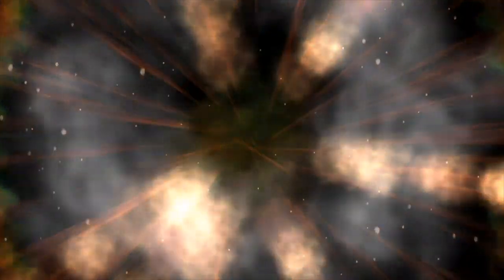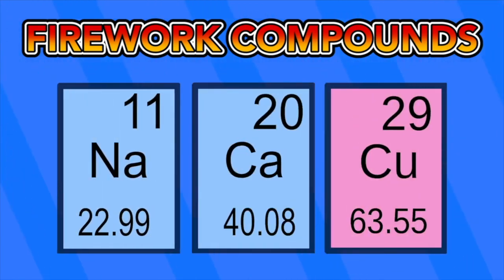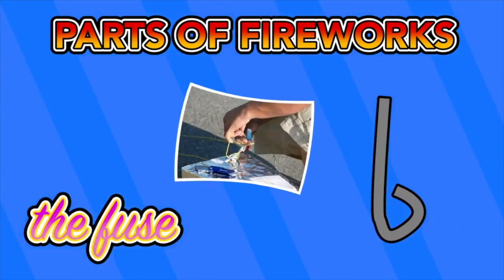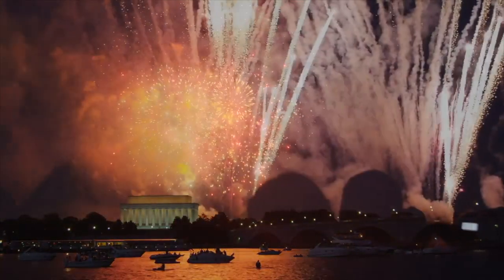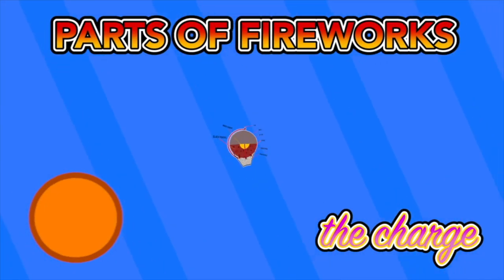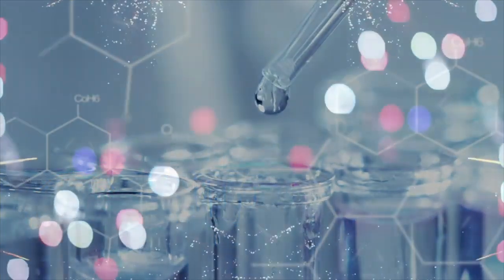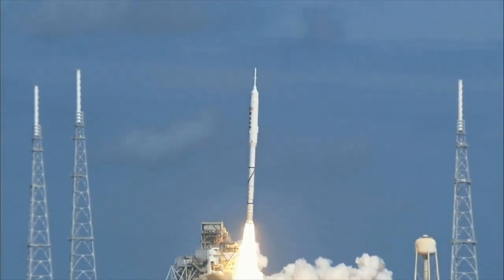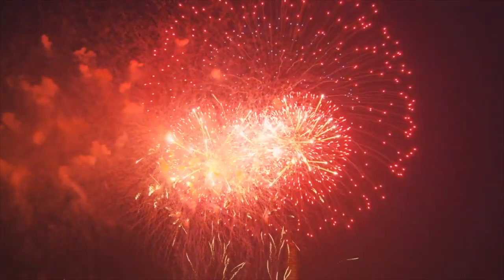Morning Announcements 6.4.21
This video is about Morning Announcements 6.4.21